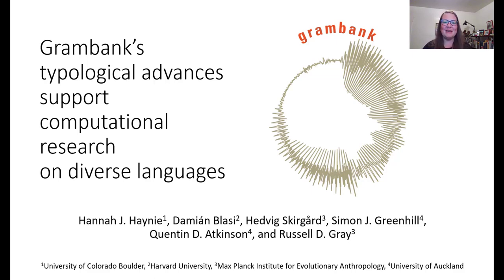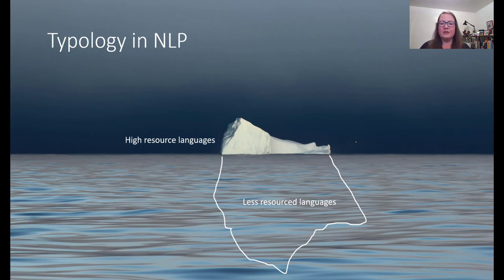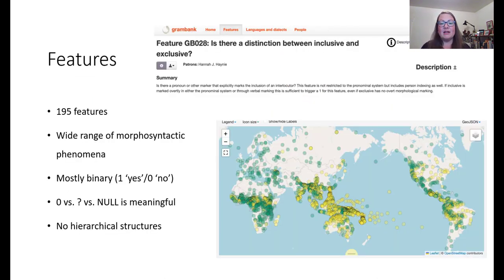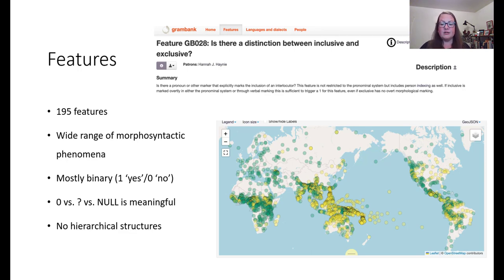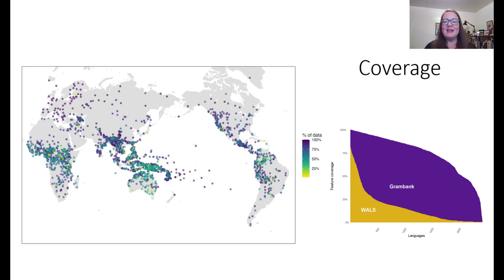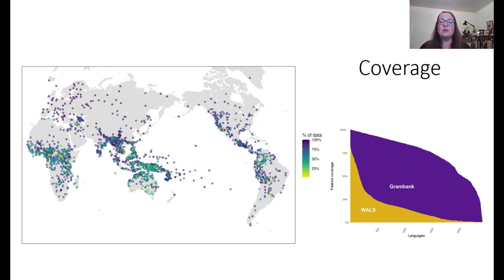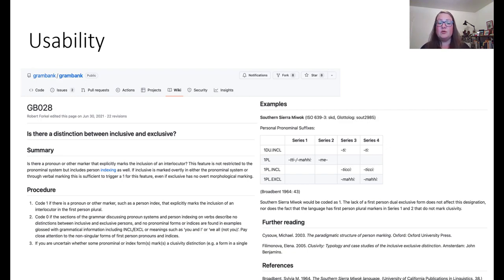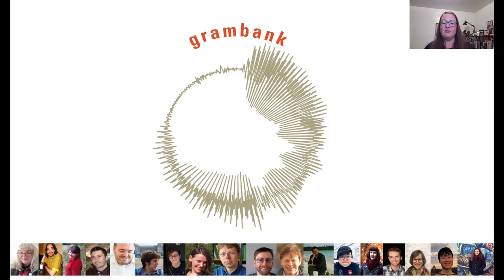Grambank’s Typological Advances Support Work on Less-resourced Languages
Authors: Hannah J. Haynie, Damian E Blasi, Hedvig Skirgård, Simon J. Greenhill, Quentin D. Atkinson, Russell Gray

Abstract: In spite of increasing attention on less-resourced languages in Natural Language Processing (NLP), equitable access to language technologies and inclusion of diverse languages in the development of these technologies remains a problem (Joshi et al., 2020). This disparity in resources and research attention is pronounced – only a handful of the world’s approximately 7,000 languages receive the majority of scholarly attention (Blasi et al., 2022). Extending the reach of language technologie to diverse, less-resourced languages is important for tackling the challenges of digital equity and inclusion, and incorporating typological information into language transfer and multilingual learning is an important strategy for doing this. Here we introduce the Grambank typological database as a resource to support efforts that leverage typological features to enhance
multilingual NLP.